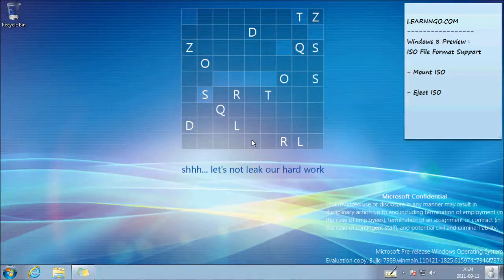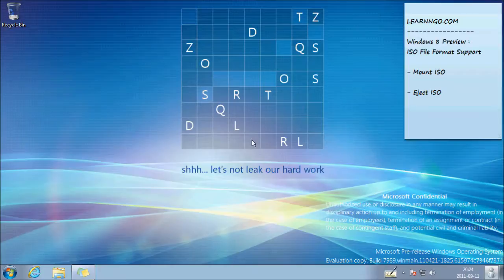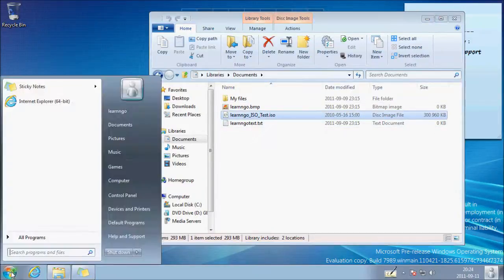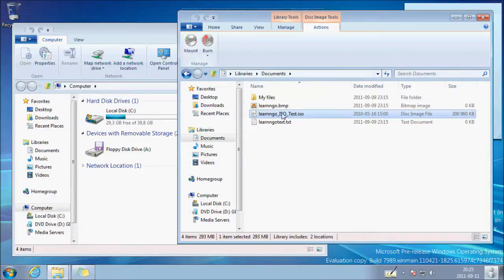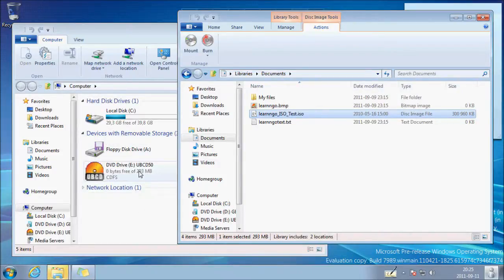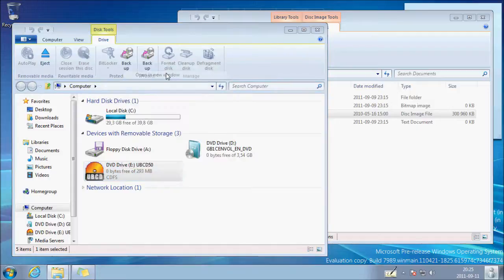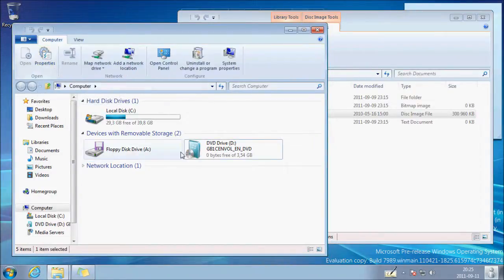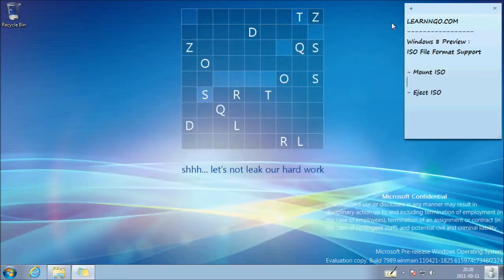Windows 8 native ISO Image Mounting Preview - LearnNGo.com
- Windows 8 will natively support ISO file mounting as you can see in this video.

NOTE : This is a Windows 8 pre-release. Just search for "Windows 8 build 7989" around the Internet and you will see.